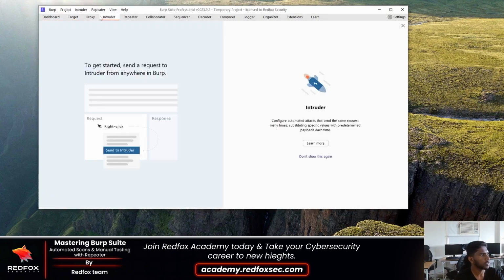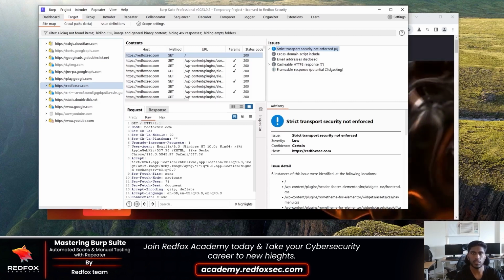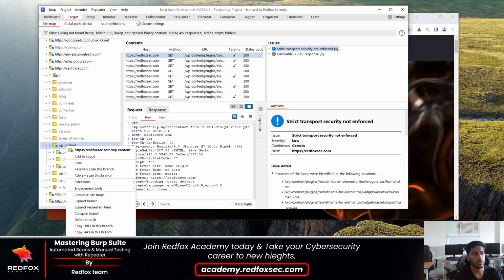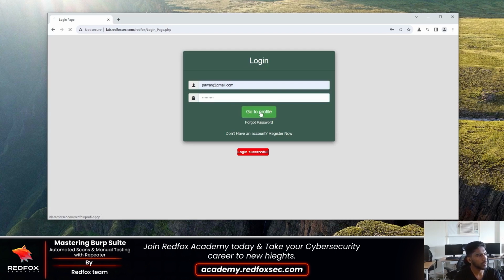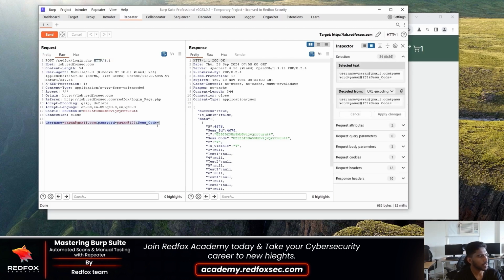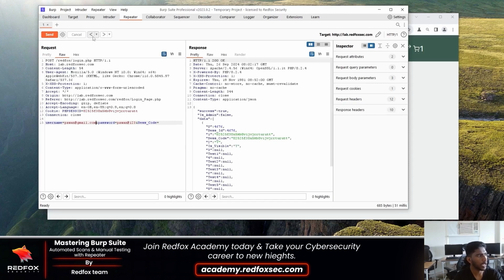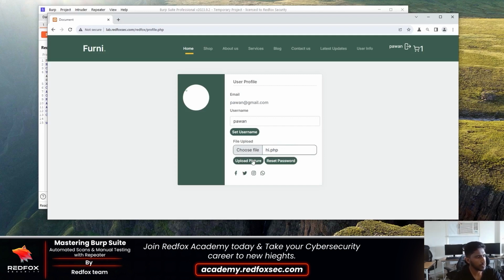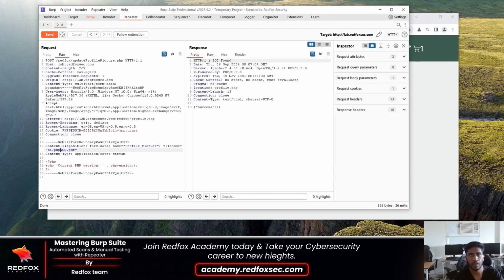BURP SUITE SECRETS: Mastering Automated Scans and Repeater in 2024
*Want to get the most out of Burp Suite in your web application security testing?*

In this in-depth tutorial, we reveal the powerful capabilities of automated scans and manual testing using Repeater, giving you a complete workflow for identifying and exploiting web vulnerabilities like a pro.

*1. Automated Scans* – Learn how to configure and launch Active and Passive scans to uncover hidden security flaws in your applications.
*2. Manual Testing with Repeater* – Master Burp’s Repeater tool to manipulate and fine-tune HTTP requests, allowing for accurate vulnerability testing and exploitation.

Whether you're a beginner or a seasoned tester, this tutorial delivers practical techniques to sharpen your skills and take your Burp Suite game to the next level.

*Ready to build a career in cybersecurity? Explore our expert-led courses:*